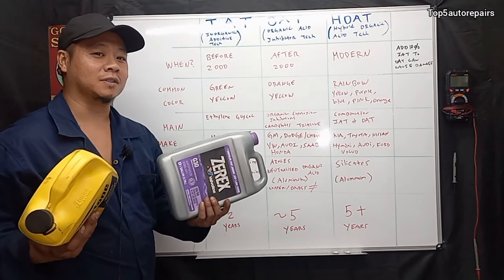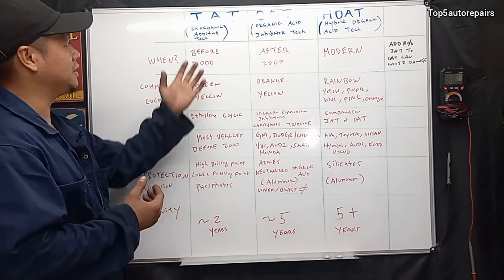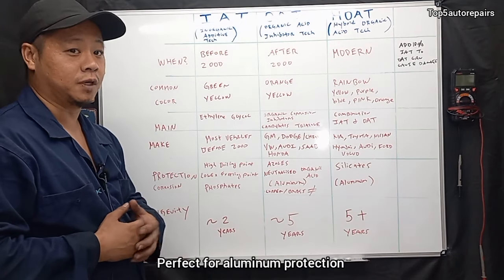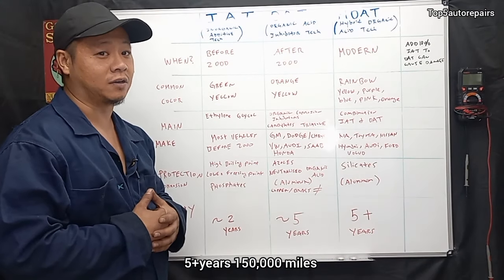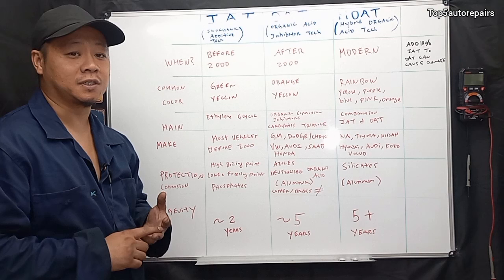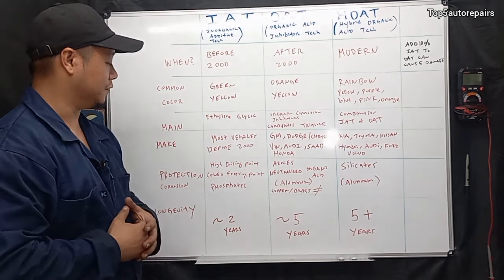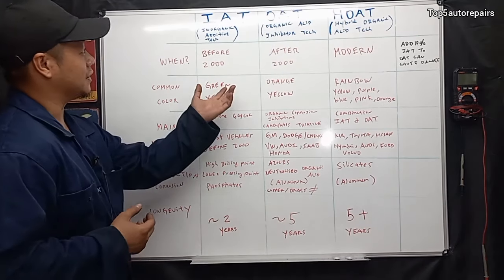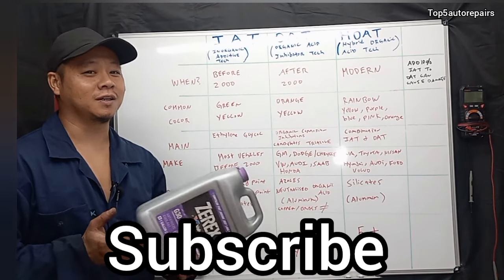CAN YOU MIX COOLANT COLORS, BRANDS OR TECHNOLOGIES??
Could you mix coolant (antifreeze) colors, brands or technologies?? Find out why mixing it can be disastrous to your engine and cooling system. It can gelling in the cooling system and clog your radiator, water jacket, heater core and passages. It is important to not mix different antifreeze technologies. If the incorrect coolant is used, it is advised to flush the cooling system.